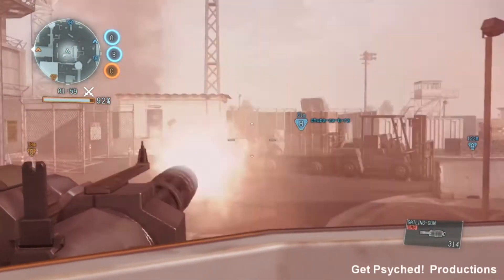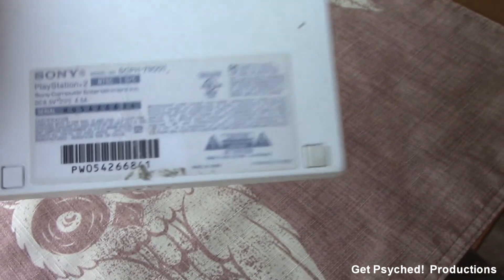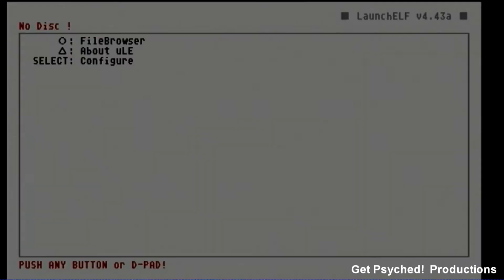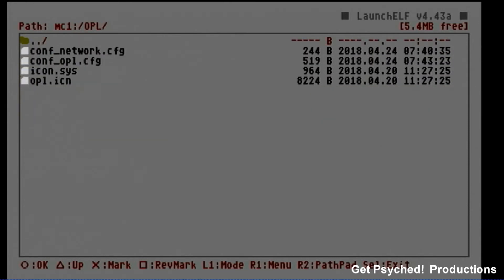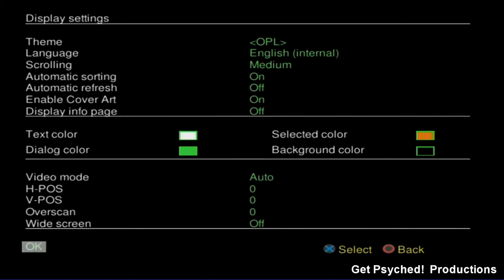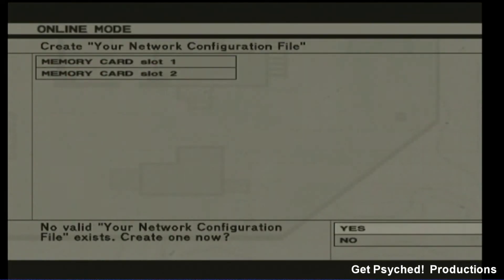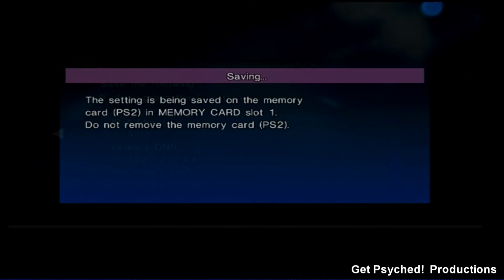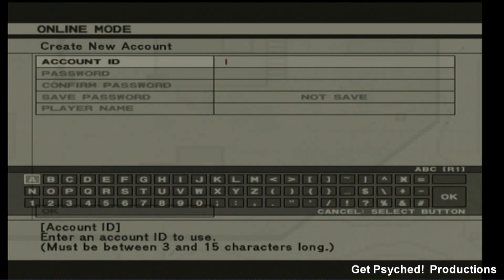[MGO] Free McBoot MGO1 PS2 Installation Tutorial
Tutorial to set up the original Metal Gear Online for the PS2 using Free McBoot.